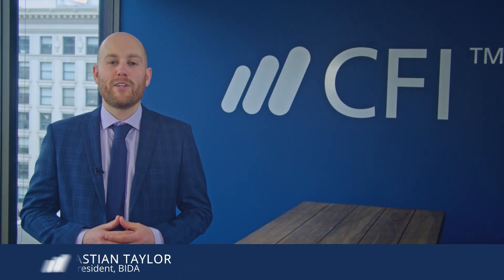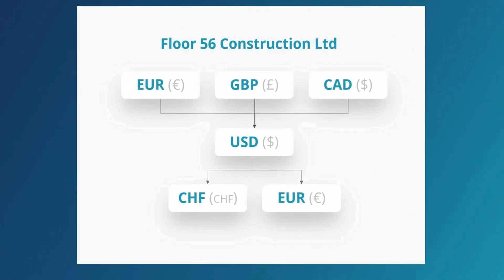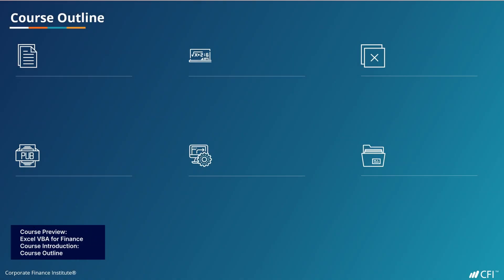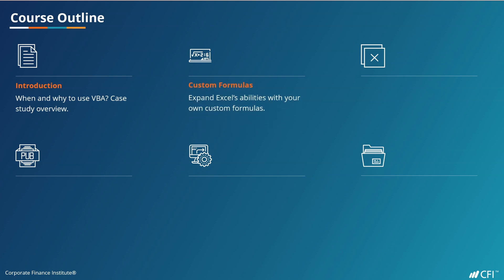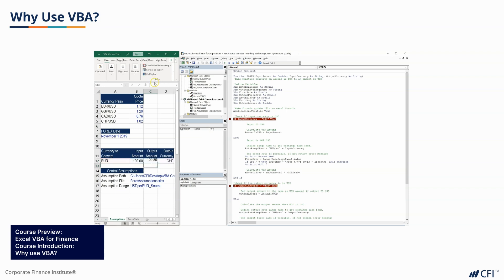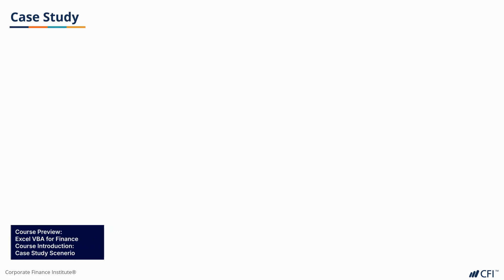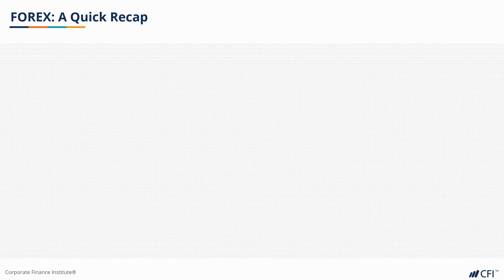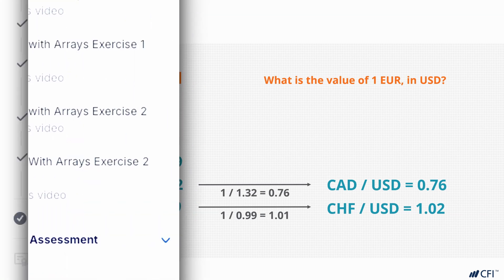Excel VBA for Finance | Course Module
Are you tired of performing the same repetitive tasks in Excel every day? VBA (Visual Basic for Applications) is the ultimate tool for financial analysts to automate workflows, streamline complex calculations, and build custom functions that native Excel formulas simply can't handle.

Join Seb Taylor, Head of Business Intelligence at CFI, as he introduces you to the world of coding within the familiar environment of Excel. Using a real-world case study of a multinational construction company, you will learn how to build a custom currency converter that handles multiple exchange rates automatically. This course takes you from the absolute basics to mastering the foundational logic of programming.

In this lesson, you’ll learn how to:

🔷 Create Custom Formulas: Build User Defined Functions (UDFs) to expand Excel’s native capabilities.

🔷 Automate Data Retrieval: Use VBA to automatically pull exchange rate assumptions from external files.

🔷 Master Core Coding Concepts: Understand how to use Variables, Arrays, and Loops to process data efficiently.

🔷 Manage Errors & Exceptions: Learn to identify and handle coding errors to ensure your models never break.

🔷 Utilize Workbook Events: Trigger automation and reminders automatically whenever a file is opened or changed.

🔷 Bridge the Gap to Advanced Coding: Use VBA as a stepping stone to more complex languages like Python or SQL.

Why Learn VBA for Finance?

VBA isn't just about saving time; it’s about data integrity. By automating the retrieval of assumptions and the processing of complex calculations, you eliminate the risk of manual "copy-paste" errors. Whether you are managing foreign exchange data or building advanced financial models, VBA allows you to transform Excel into a powerful, self-sustaining application.

Mastering these VBA fundamentals will give you a competitive edge, allowing you to build more robust models and move from a standard user to a developer-level financial analyst.

Topics Covered:

🔷 Introduction to the VBA Editor and Environment

🔷 Building Custom Formulas for Currency Conversion

🔷 Error Handling and Debugging Techniques

🔷 Automating Workbook Events and Data Pulls

🔷 Processing Data with Arrays and Loops

🔷 Sharing and Publishing VBA Code with Your Team